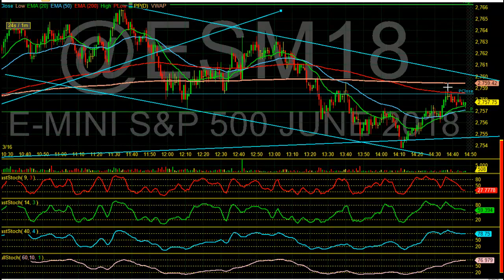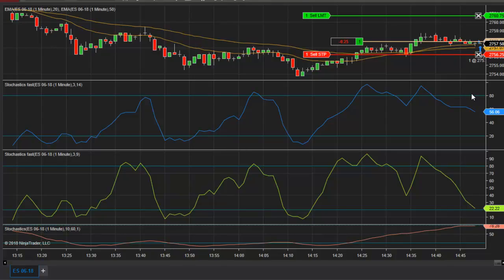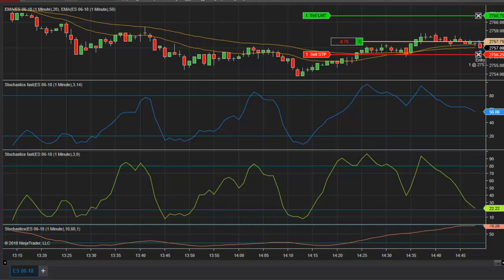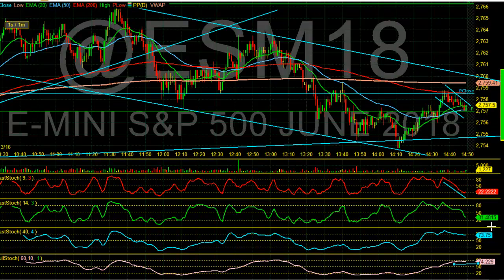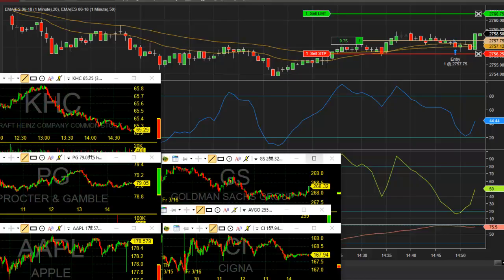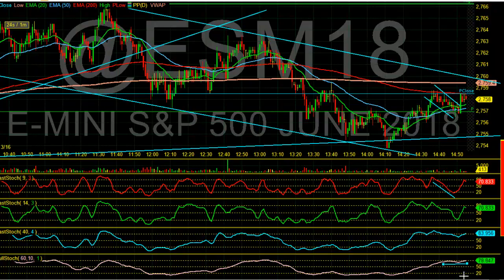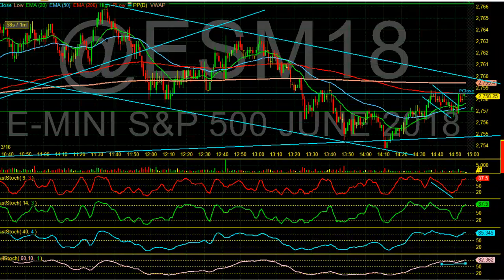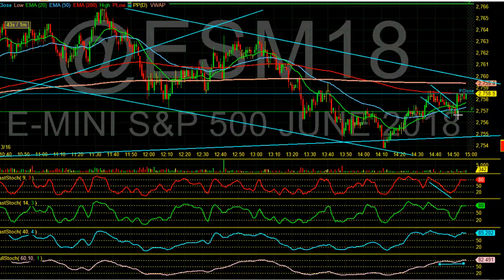Proper way to Trade a Flag: Triple Stochastic Flag Setup DayTraderRockStar Playbook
The alert system works on your mobile phone iPhone, or android, using an innovative method/app on your mobile device, basically turning your phone into a walkie talkie. DayTradingRadio.com 2019 Legal Disclaimer and Full Risk Disclosure; At Daytradingradio.com we enter a trade using strict criteria for entries in stocks and futures. If I see a textbook trade I always want to take it and record it for you as a live example. This is live today and a great example how to properly trade a flag setup DISCLAIMER